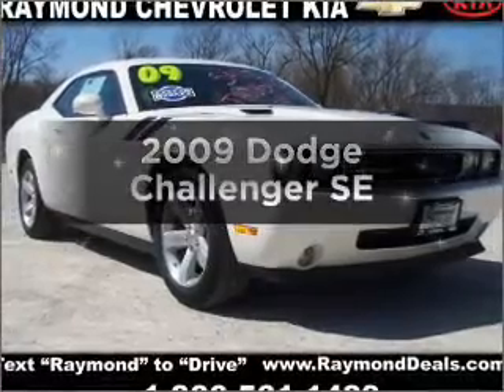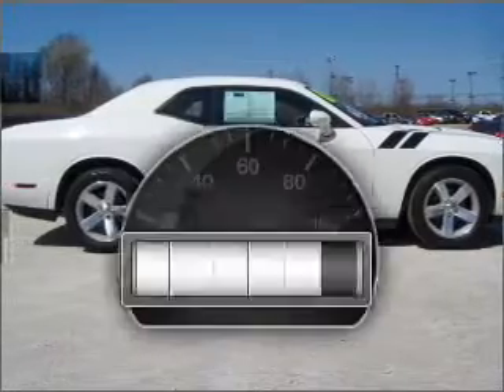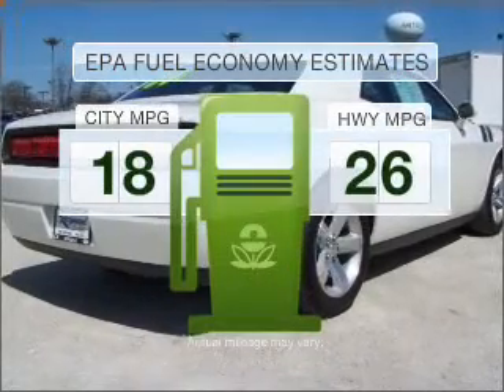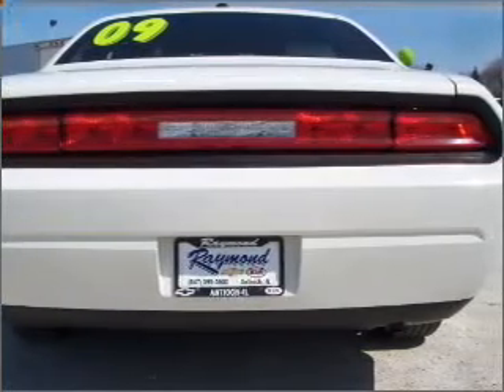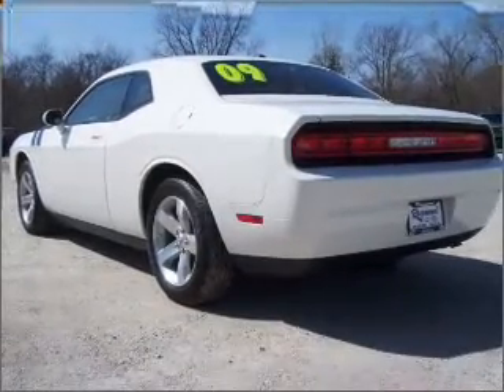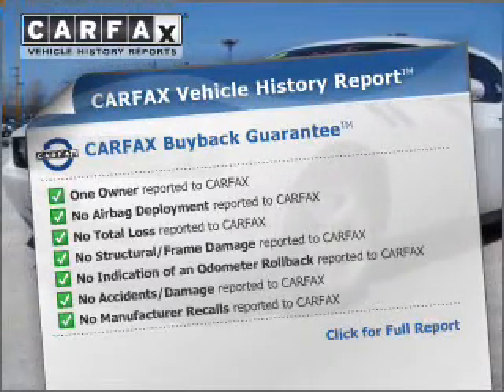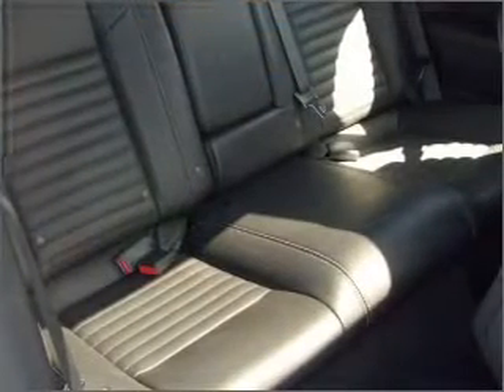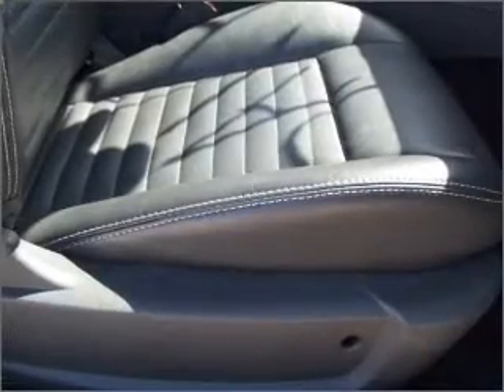2009 Dodge Challenger - Antioch IL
Year: 2009
Make: Dodge
Model: Challenger
Trim: SE
Engine: 3.5 liter 6 cylinder 24 valve
Transmission: Automatic
Color: White
Mileage: 15824
Address:
118 Rt 173